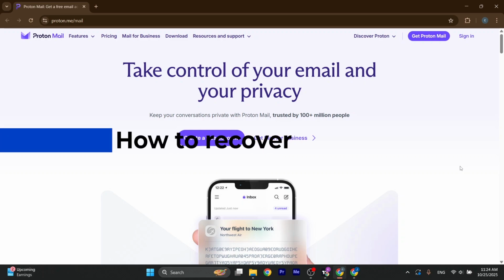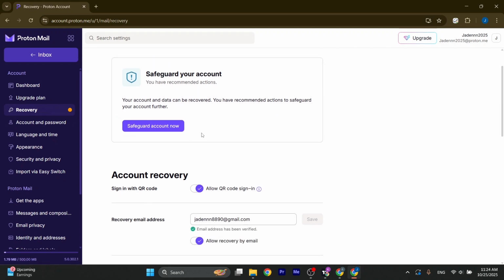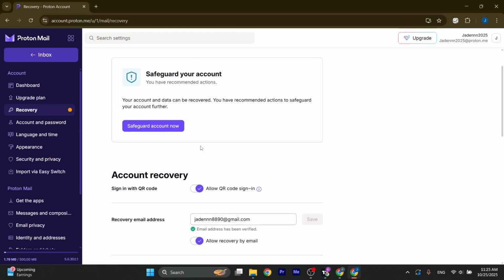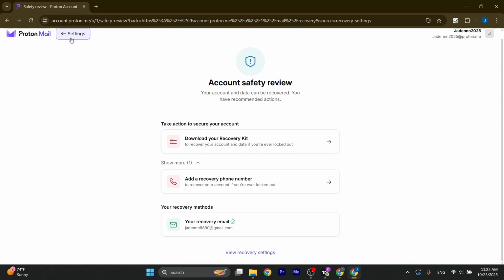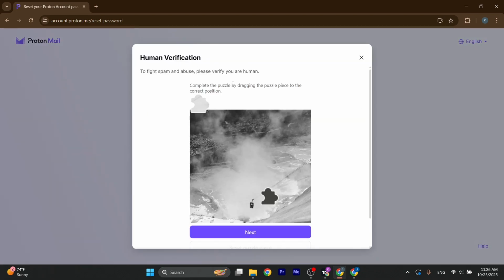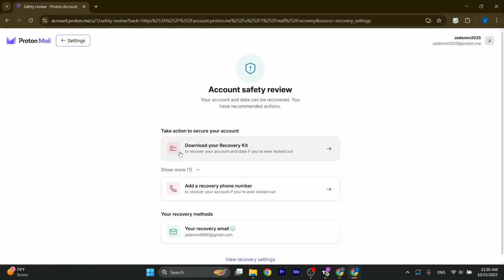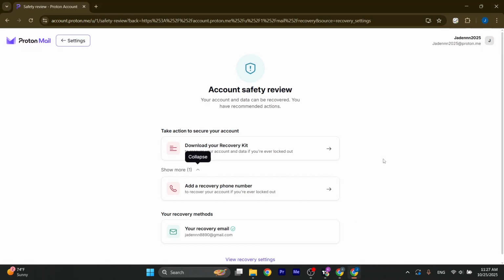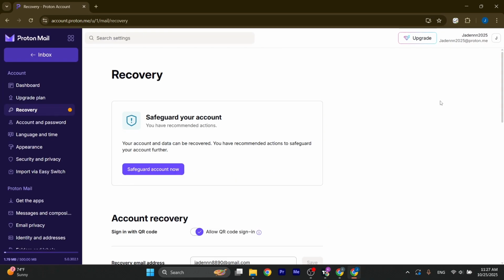How To Recover Proton Mail Account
In this quick guide video, I’ll show you how to recover your Proton Mail account step by step. The recovery process in Proton Mail depends on what you remember and which recovery methods you’ve already set up. If you’ve forgotten your password or lost access to your account, it’s important to know the options available and what limitations Proton Mail has for account recovery.

To start, log in to your Proton Mail account and head over to Settings  All Settings  Recovery. If you haven’t yet set up any recovery method and lose access to your account, unfortunately, you won’t be able to recover it — so it’s best to set it up while you still have access.

If you’ve forgotten your password but still have a recovery email or phone number set, you can go to the Proton Mail sign-in page and click on “Trouble signing in” or “Forgot password”. Enter your Proton Mail email, complete the human verification, and you’ll receive a verification code on your recovery email. You can then reset your password — but remember, you’ll lose access to your existing encrypted emails and data unless you’ve saved your recovery kit.

The most secure and recommended option is to download the recovery kit. This ensures you can restore your account and your encrypted data safely. To do this, simply go to your recovery settings, click on Download recovery kit, and save it in a secure location that only you can access.

And that’s it! Now you know how to recover your Proton Mail account and how to protect your emails in the future.